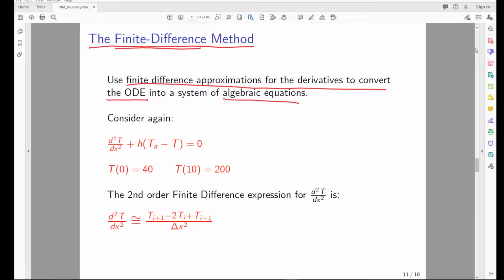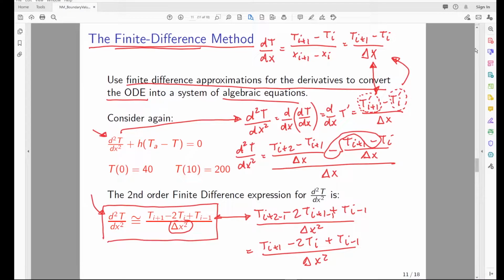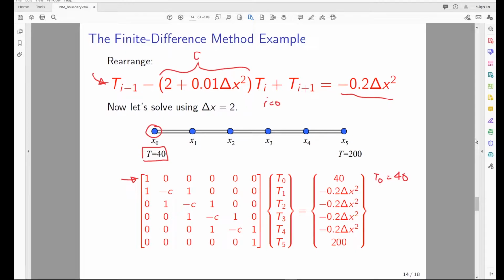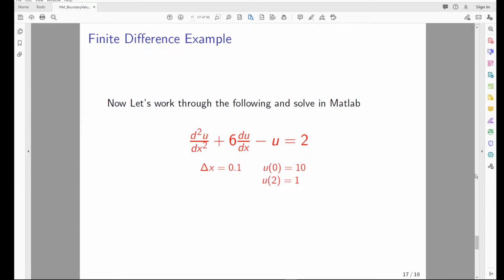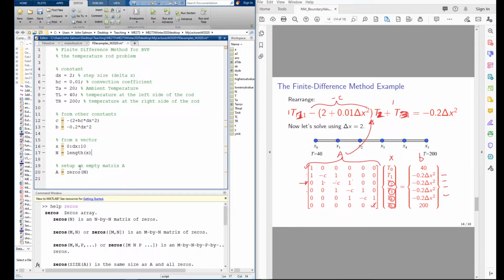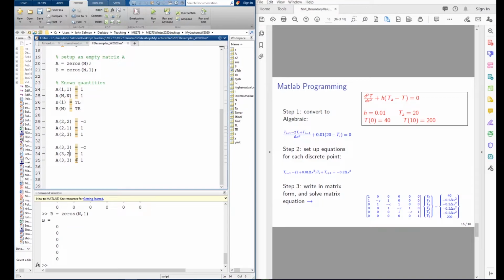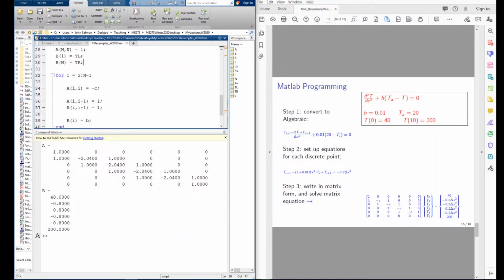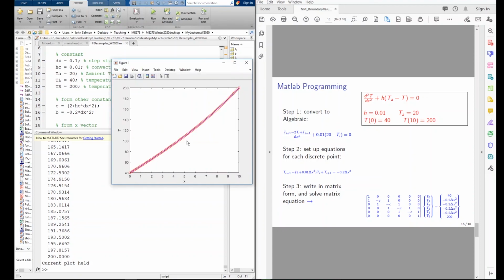Boundary Value Problems - Part 3